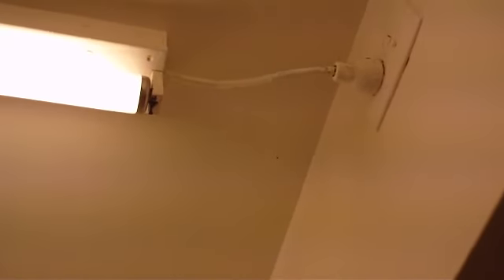OLD Trigger / Rapidstart F40 T12 Fluorescent Light